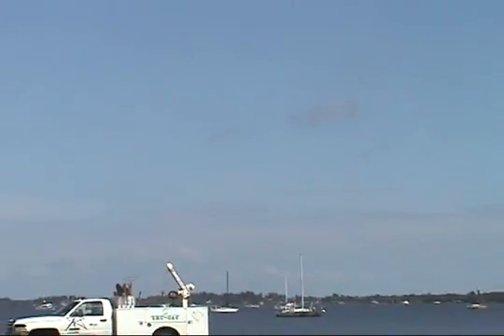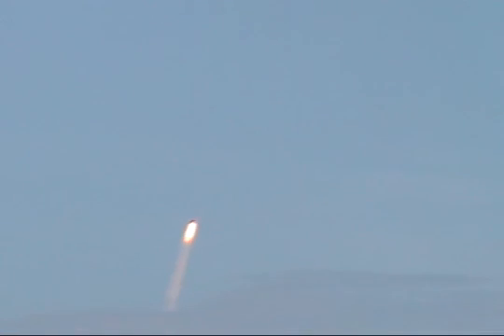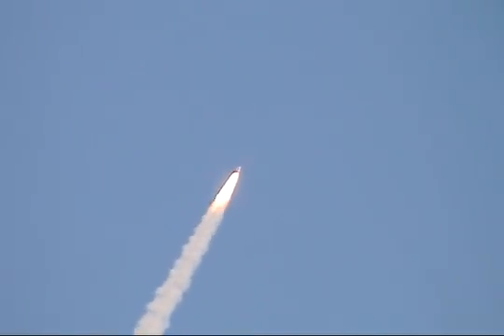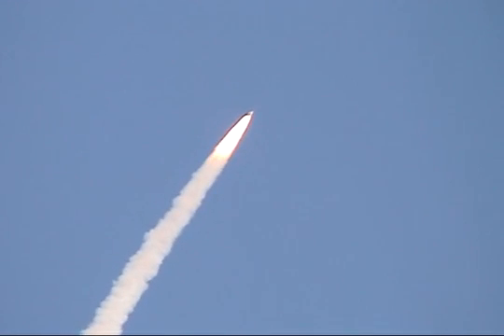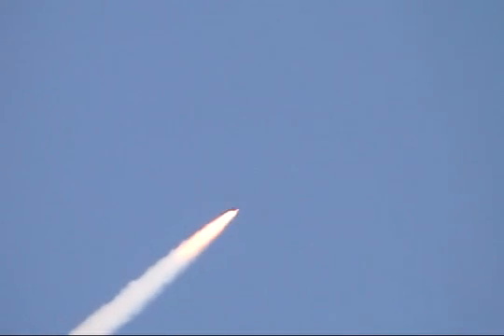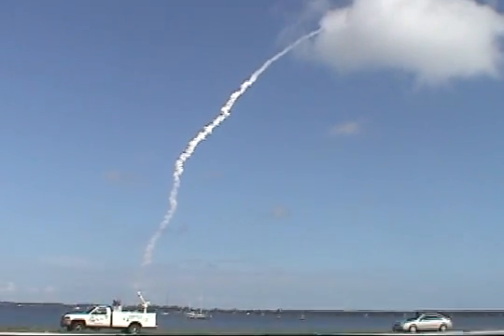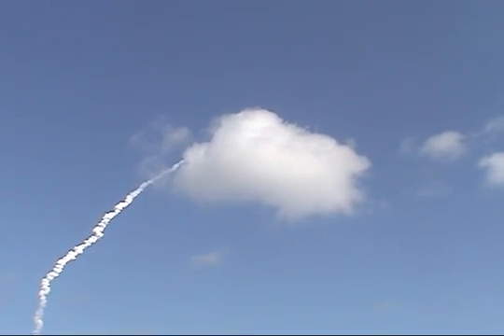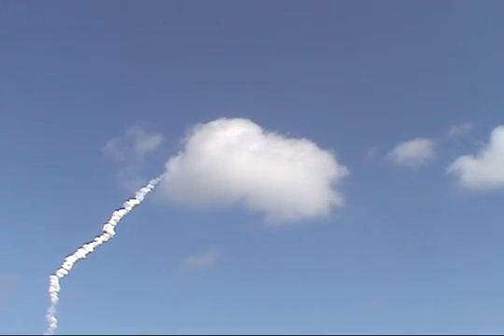NASA Space Shuttle Discovery Launch -- October 23, 2007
A short recording of Shuttle Discovery's liftoff and ascent into orbit on October 23, 2007, shot from the Pineda Causeway, a few miles south of the launchpad in Cape Canaveral, Florida.